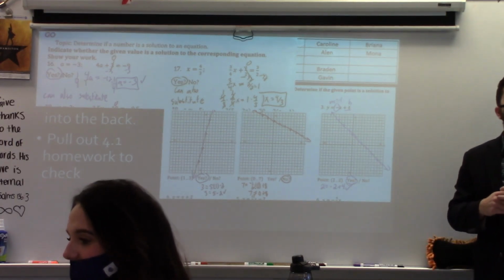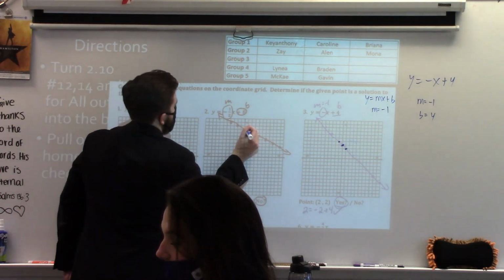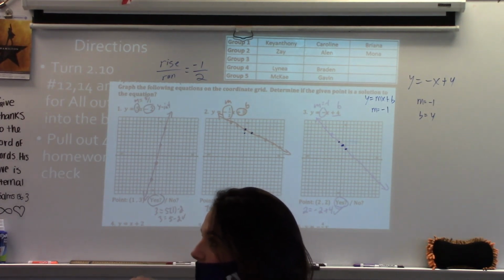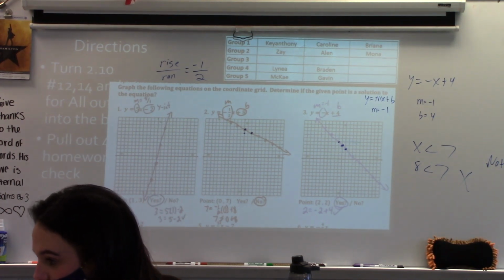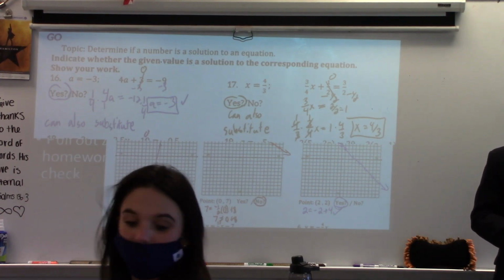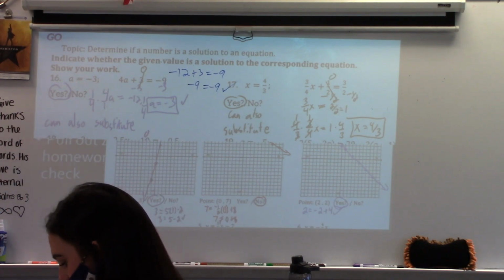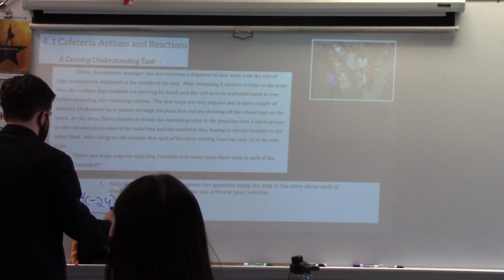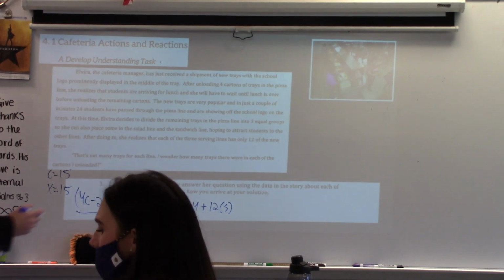March 29th Alg Connections 4.1 HW Discussion and Task Re launch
4.1 Cafeteria Actions and Reactions is all about helping students learn how to create one-variable equations that model a given situation and then how to solve the equation using inverses to create identities and the properties of equality to create equivalent equations. Both of these concepts work together to solve for unknown values in equations.

This video does begin with a quick discussion about the homework and the re-launch of 4.1 Cafeteria Actions and Reactions.